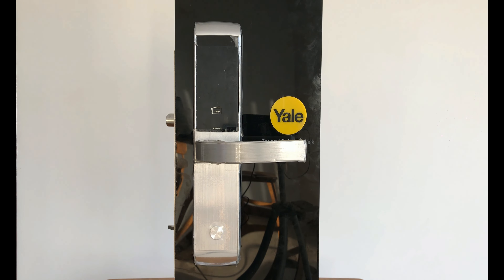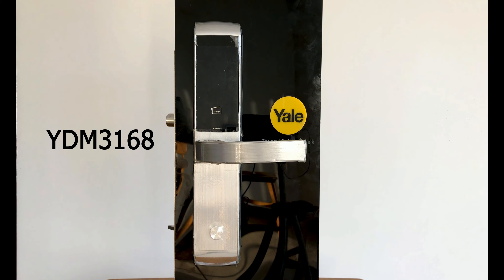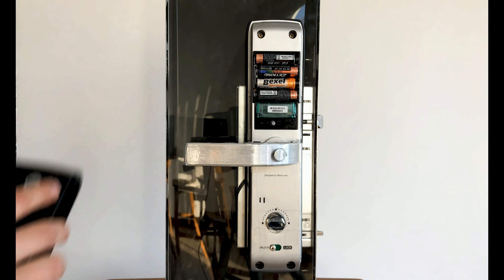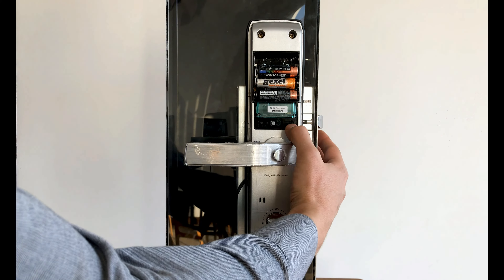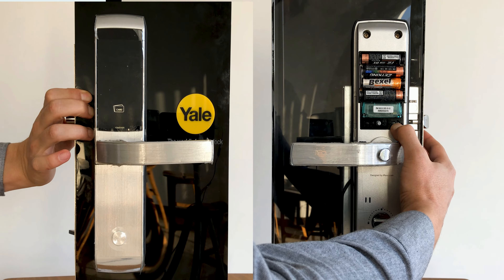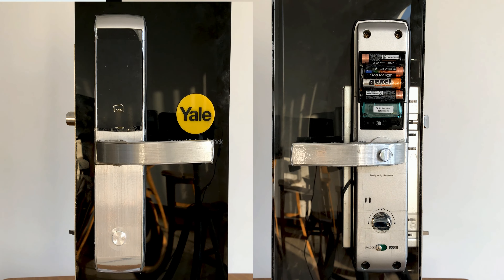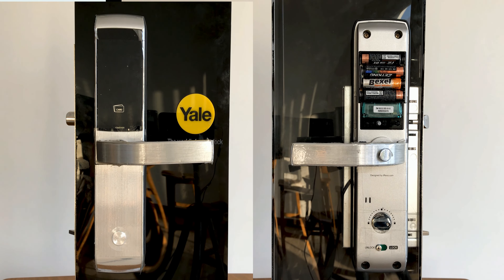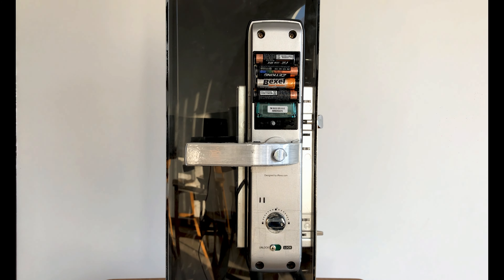reset Yale door lock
Reset YDM3168,Yale door lock, to factory setting.

TWYW9vhcTtwWFQJWzhKrGkDedYCQvV84kv